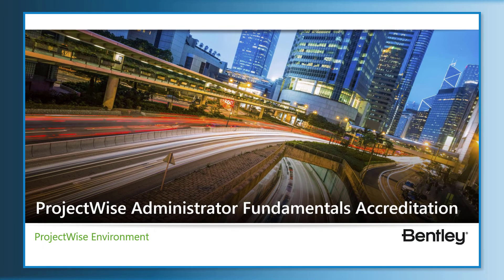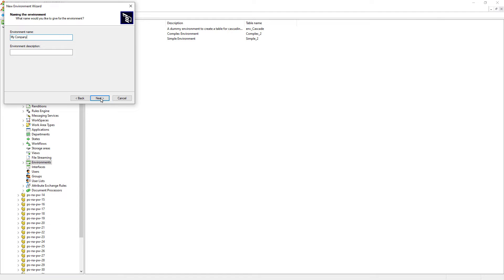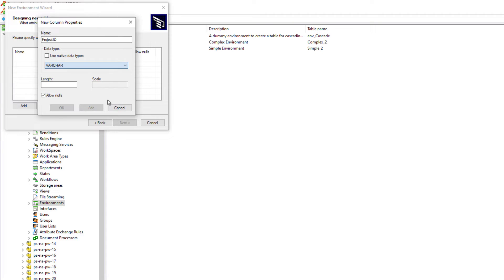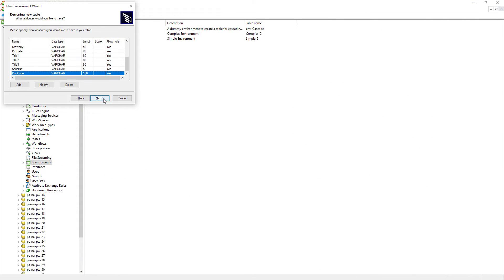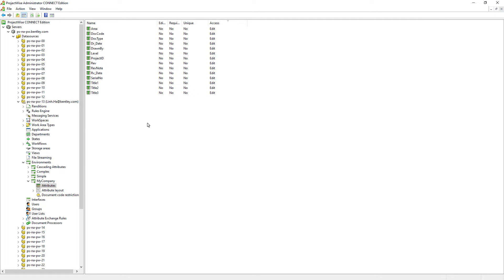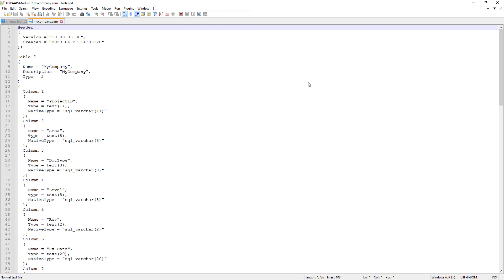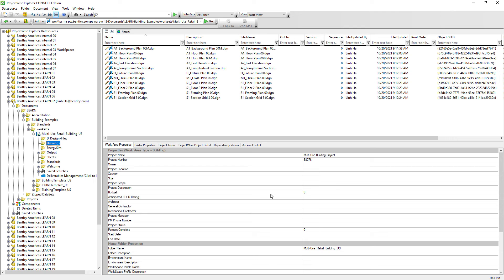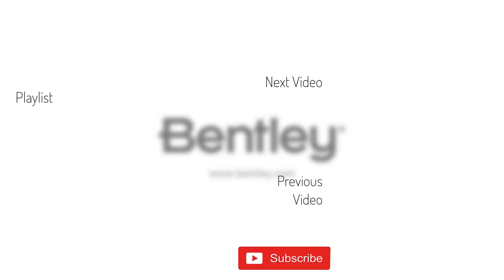Lesson 2: Creating a new Environment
In this lesson, we will create an environment in the ProjectWise Administrator module with a predefined set of attributes.